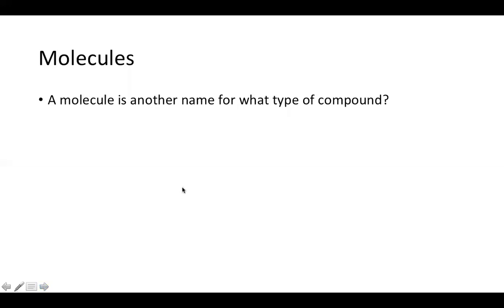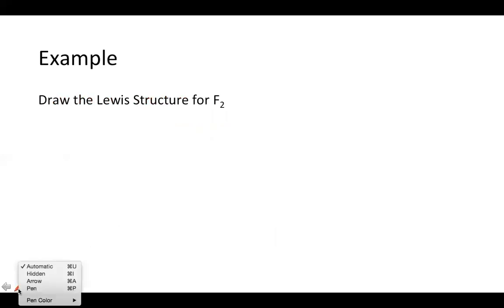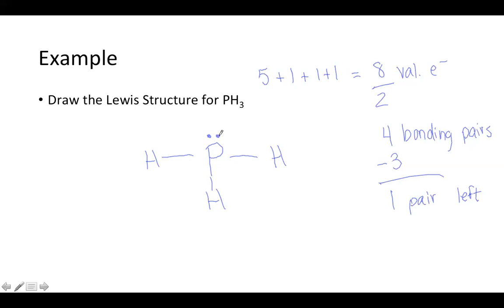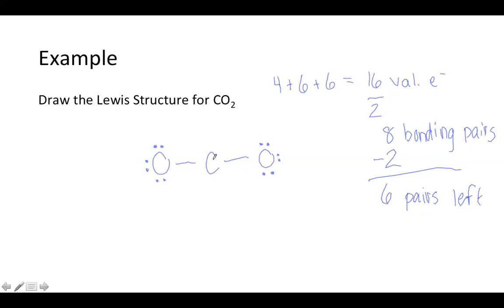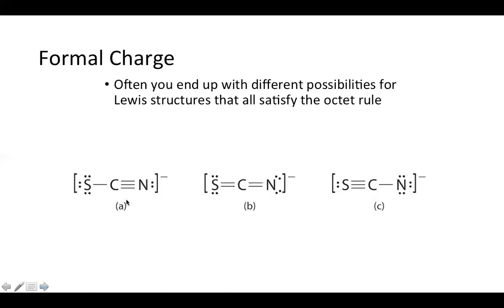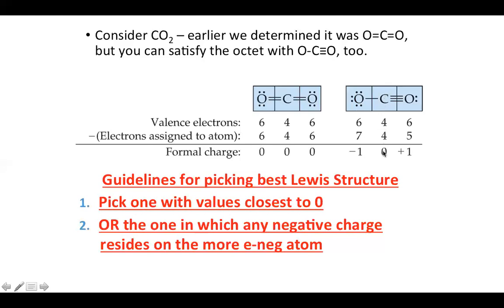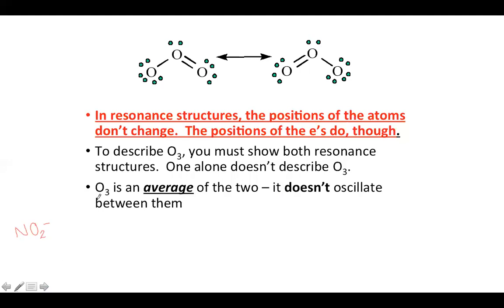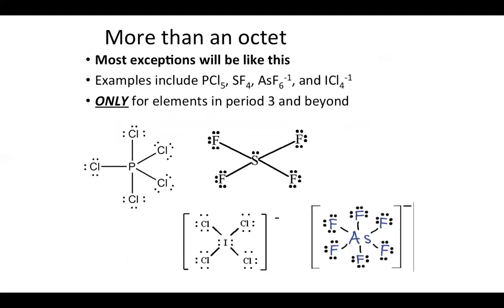8.3-part 1 - Lewis Structures